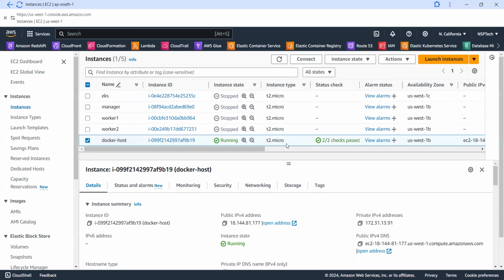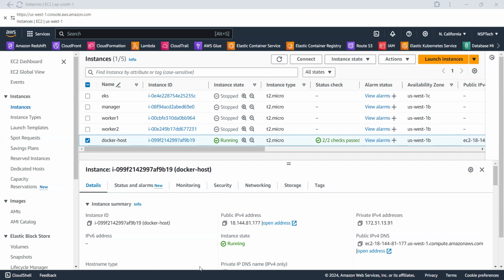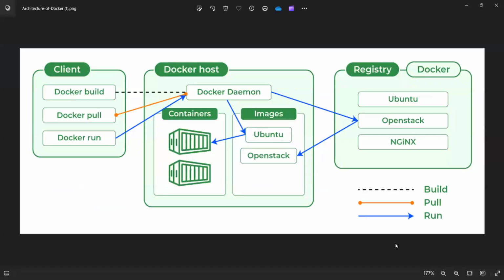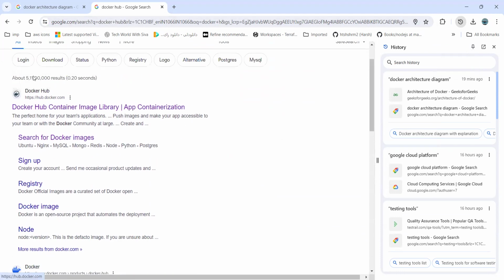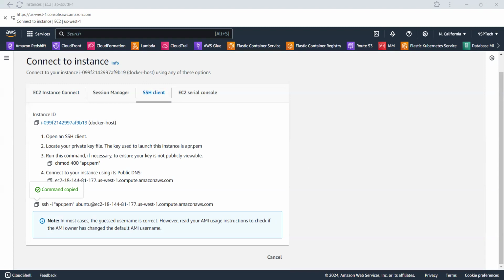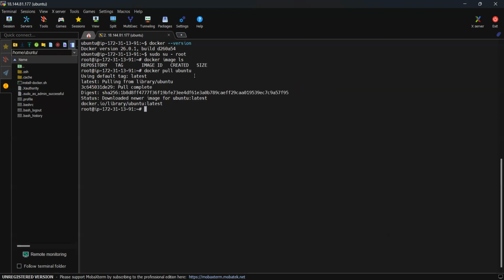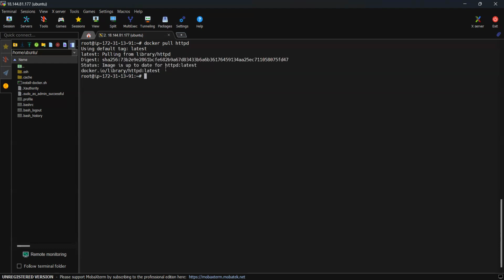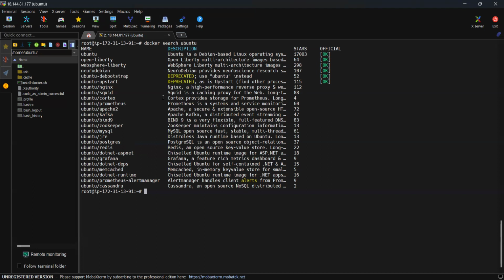08 introduction about images and containers and docker commands PART 01